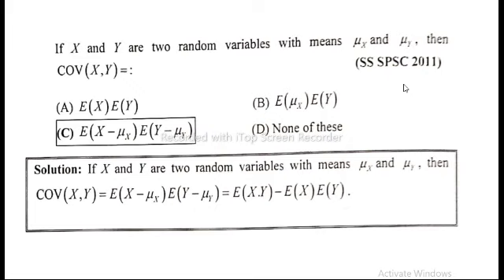If X and Y are two random variables with means µx and µy then cov(X,Y) =?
How do you find the expected value of two random variables?
What is the formula of random variable

When X and Y are two random variables?
mean and variance continuous random variable,
random variables,
random variables and stochastic processes lectures,
covariance random variable,
discrete random variables,
probability and random processes lectures,
continuous random variables,
variance continuous random variable,
discrete random variable,
random variable,
covariance and correlation,
var(x) continuous random variable,
exponential random variable,
e(x) continuous random variable

expected value,
expected value of a random variable,
random variable,
random variables,
independence of random variables,
expected value of x,
mean and variance of random variable,
of a continuous random variable,
moment of a random variable,
mean of a discrete random variable,or expected value,
bivariate random variables,
expected value life insurance,
expected value rule

random variables,
discrete random variables,
joint probability distribution for discrete random variables,
random variablen,
joint probability distribution for discrete random variable,
random variable statistics

random variable,
random variables,
transformations of random variables,
functions of random variable,
function of random variable solved examples,
function of random variables examples,